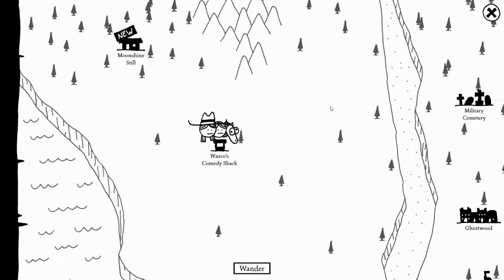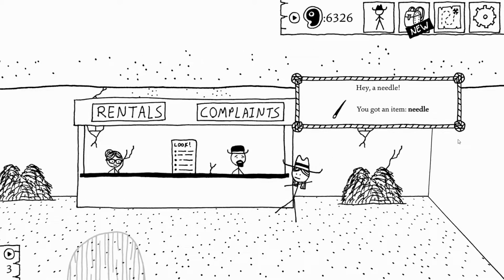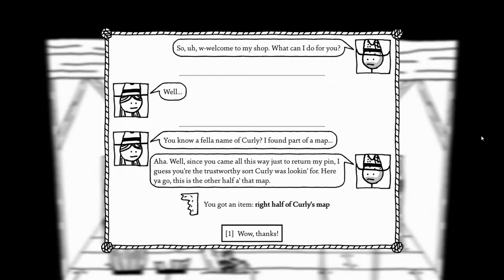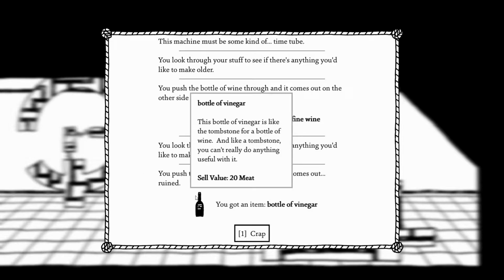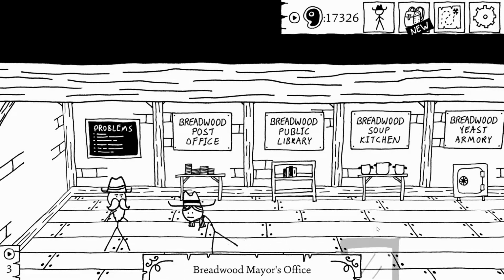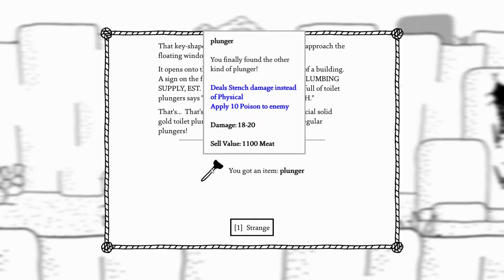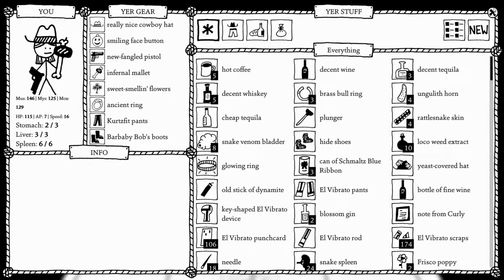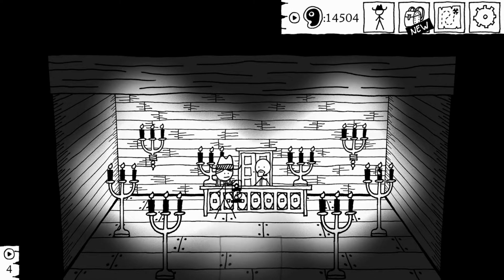Let's Play West of Loathing Part 17 Time Travel and Economic Upgrades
At long last Dirtwater receives the shops it so desperately needed.